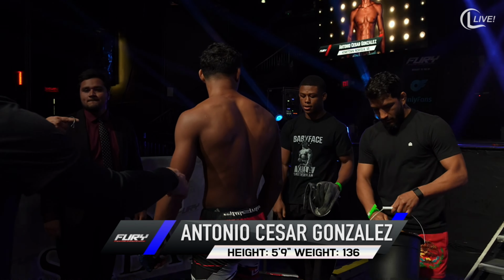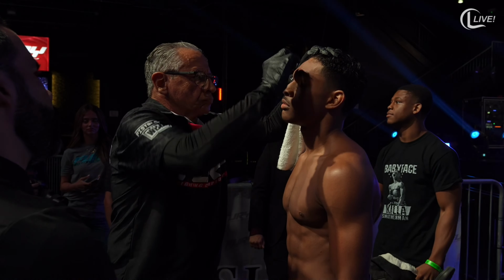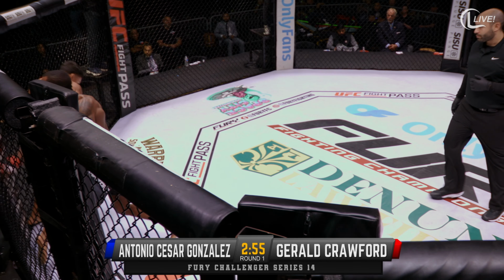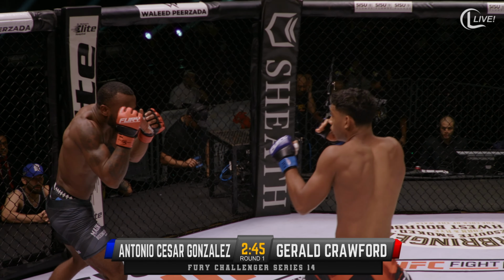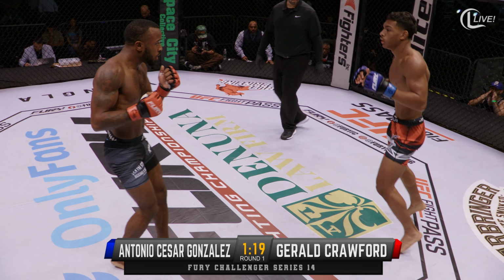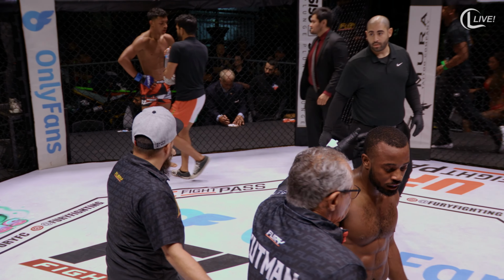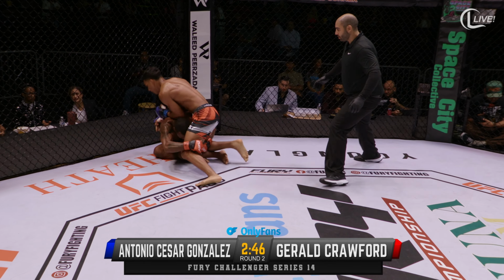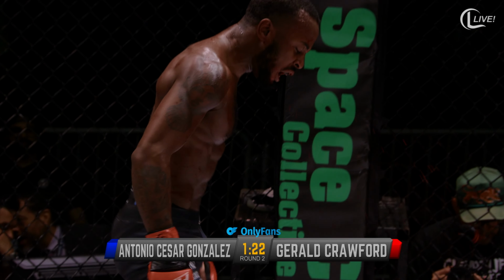Fury Challenger Series 14 Gonzalez Vs Crawford